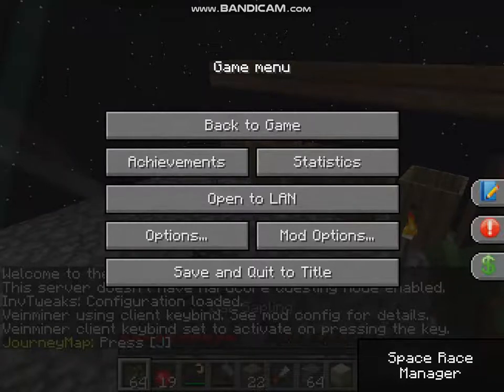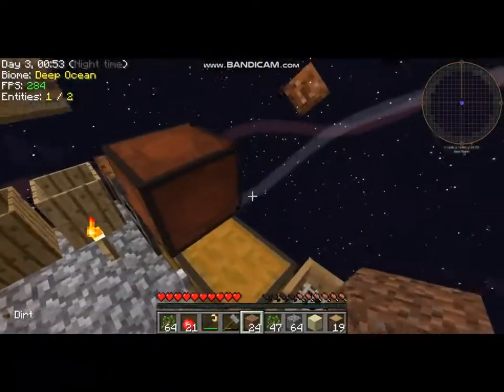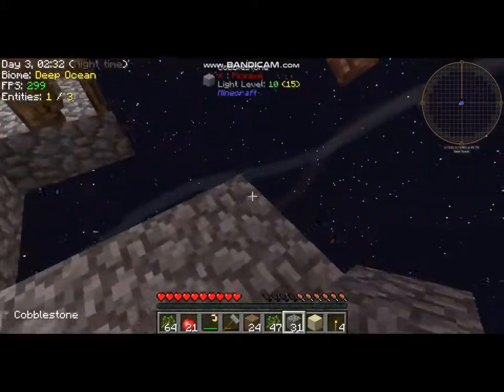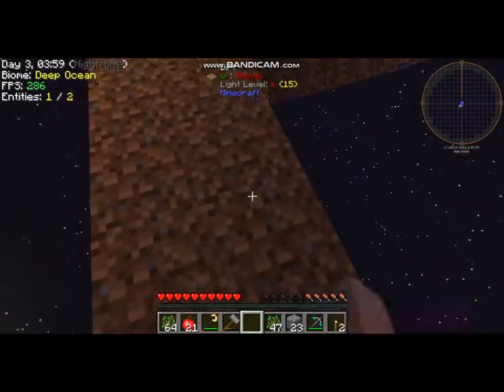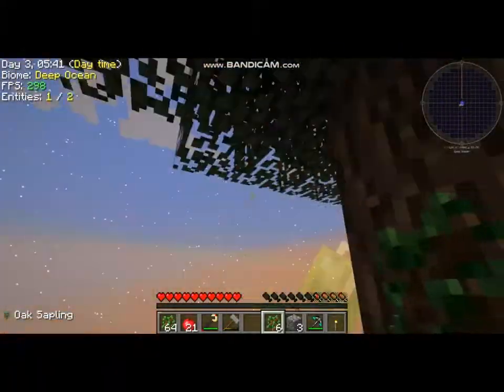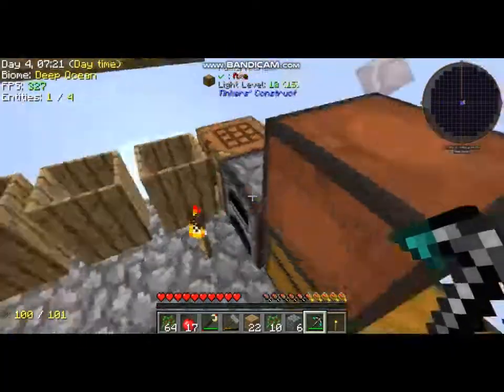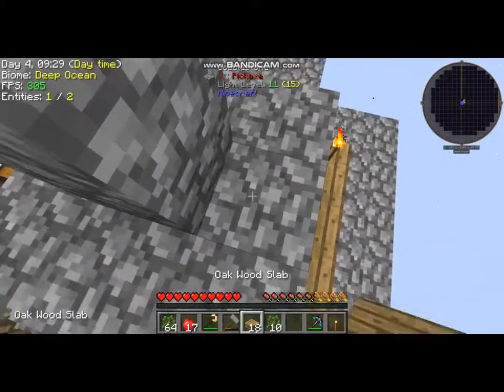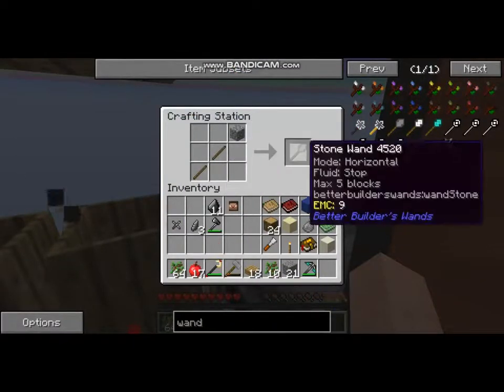Don't Know What I'm Doing | Project ozone | Ep 1